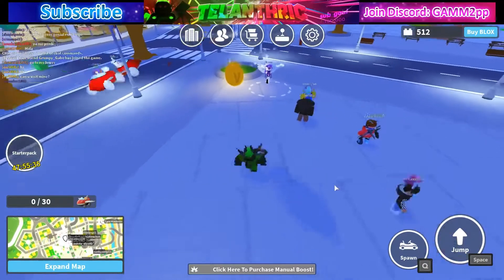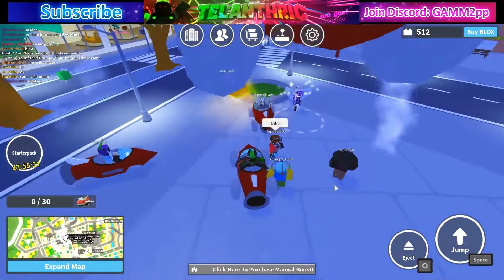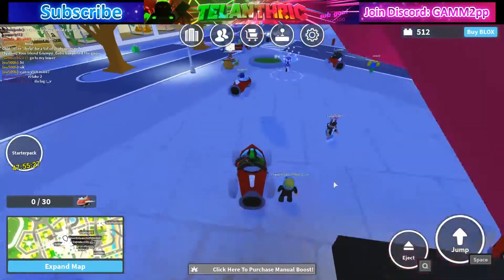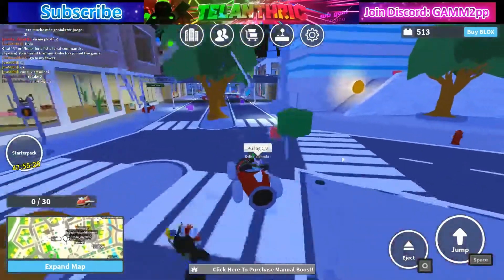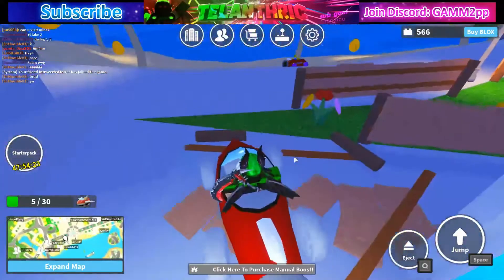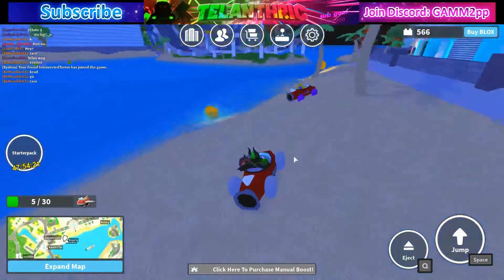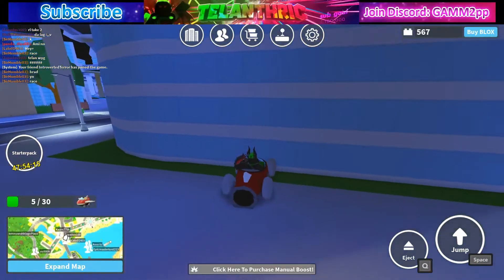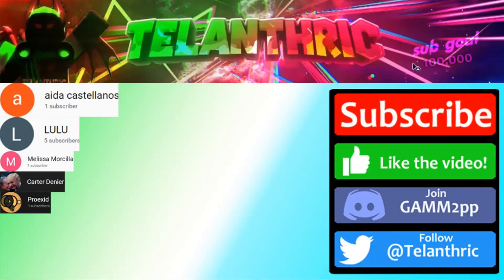[🥚EVENT] How to Get the Venture Egg (VentureLand) • Roblox Egg Hunt 2020 Agents of E.G.G.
In this video, I show how to get the Venture Egg on VentureLand in Roblox Egg Hunt 2020 Agents of EGG / Agents of E.G.G!

Merch [4-8 R$]:
Try My Game!